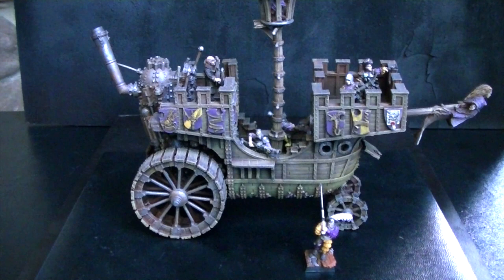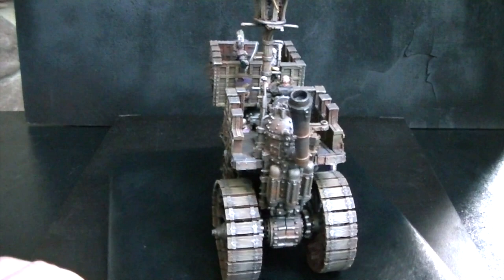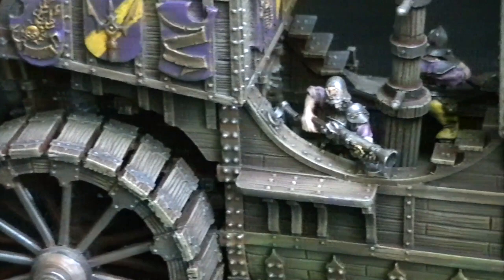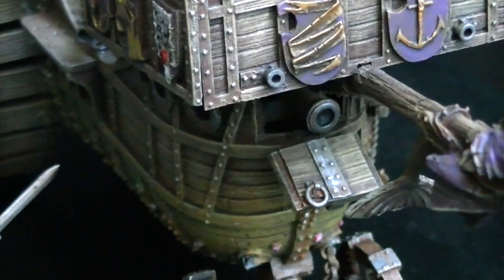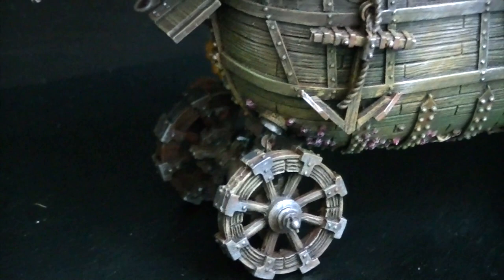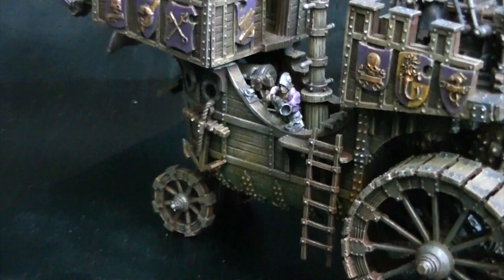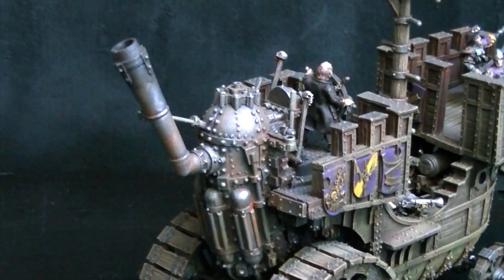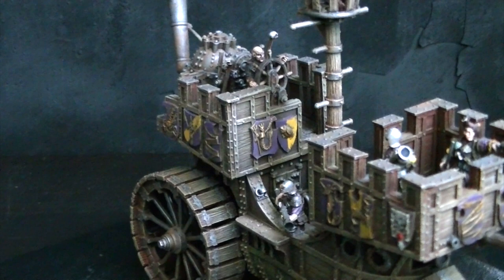Closer Look- Marienburg Land Ship